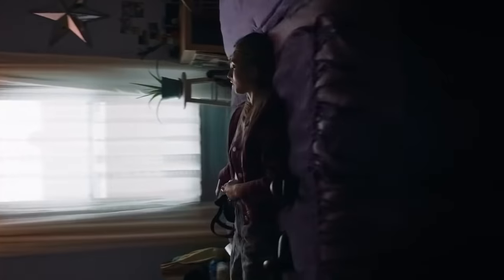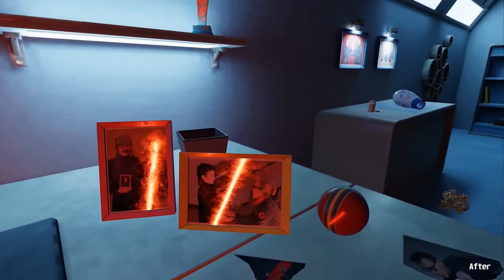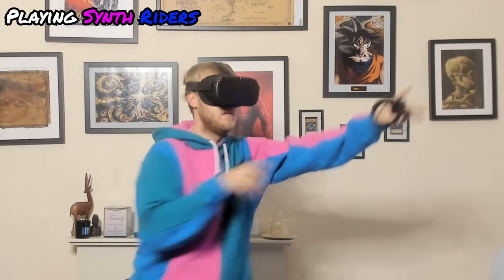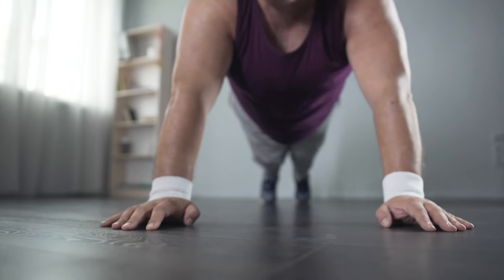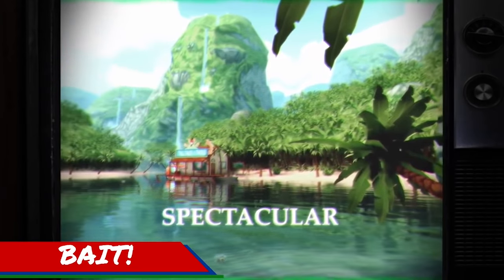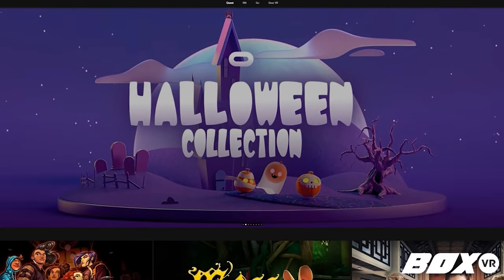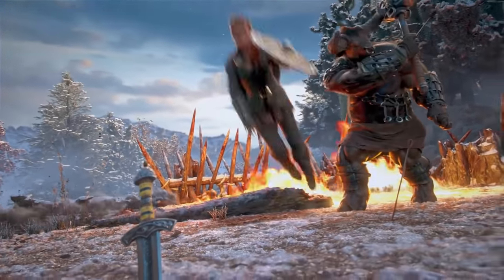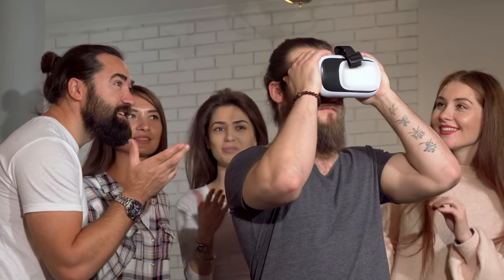Should you BUY an Oculus Quest!? - 1 Year Later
Been Thinking about getting an Oculus Quest? This part Review Part educational video could help decide if you should ask for one this Holiday.
This video takes you through its specification and up coming Features to help you decide whether or not to get one!
From the Oculus Link enablement so you can have a PCVR headset aswell as a standalone portable HMD to the comfort of the headstrap.
Its all Here!

Anything I've missed please comment! such as RoomScale Play ...wops XD

Happy Gaming Guys!
Good Day!